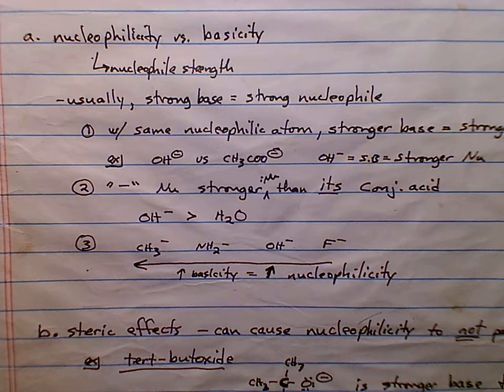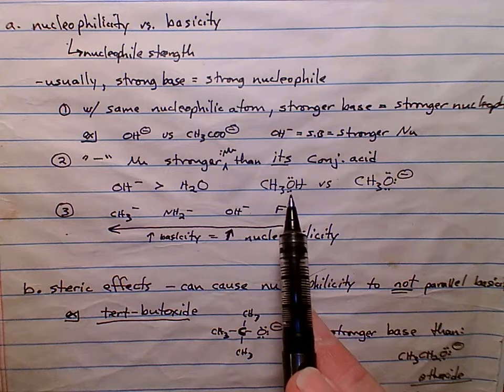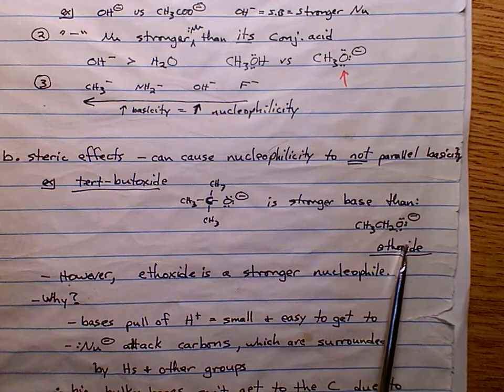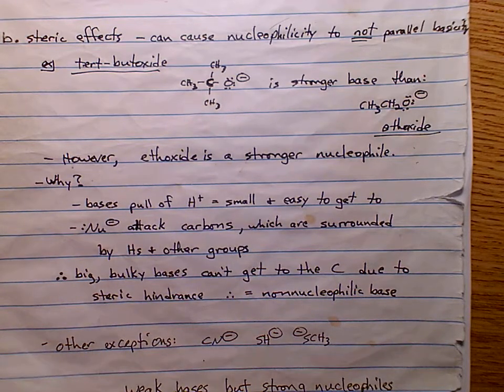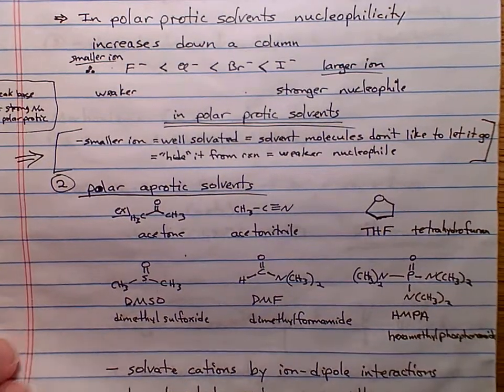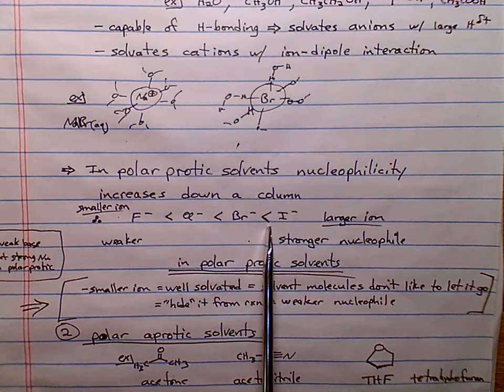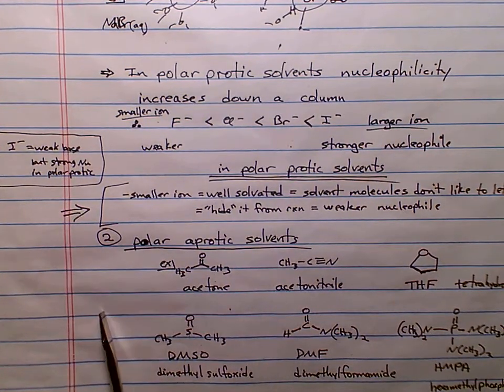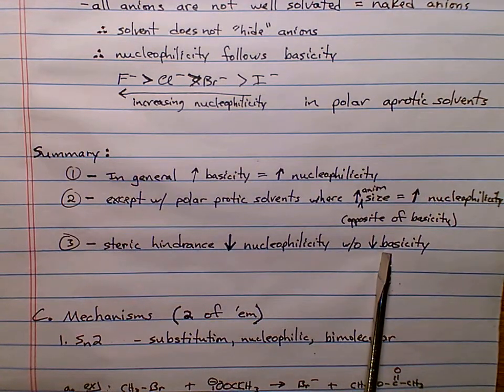Nucleophilic Substitution 2